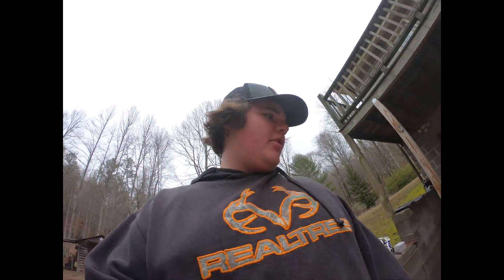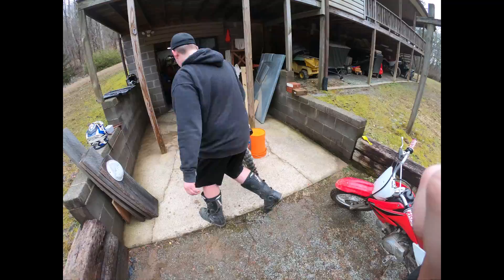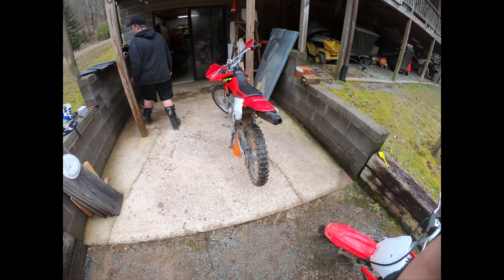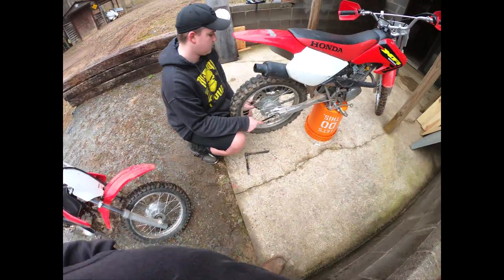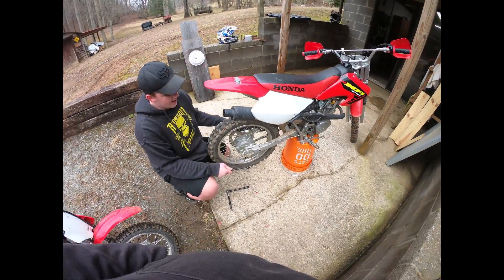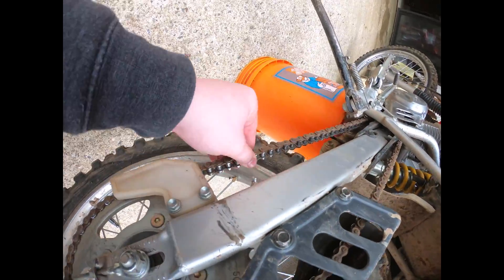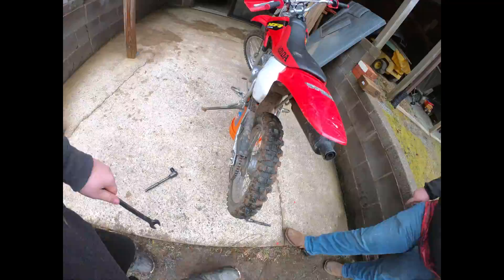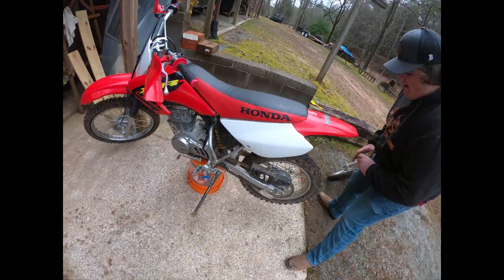How to tighten a chain on a Honda Xr100r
On todays video we will tighten a chain on our dirt bike